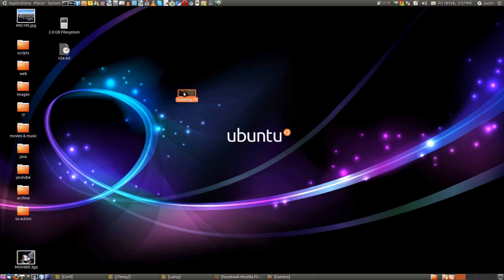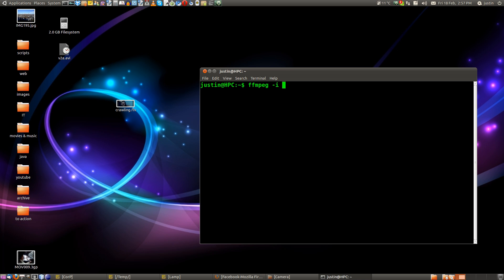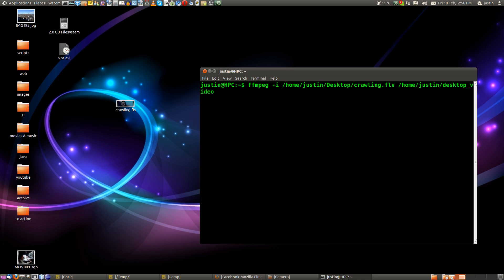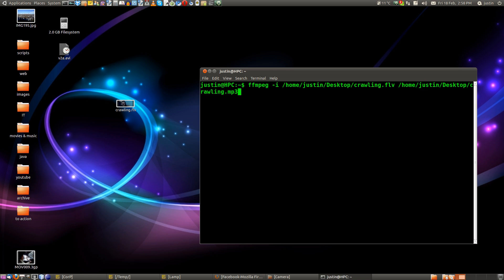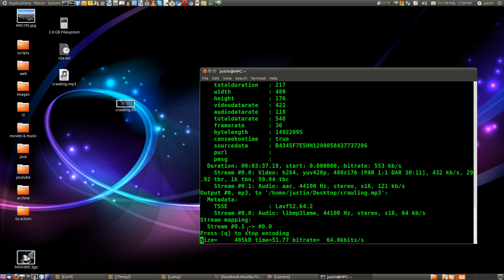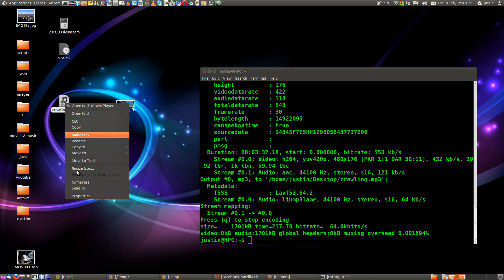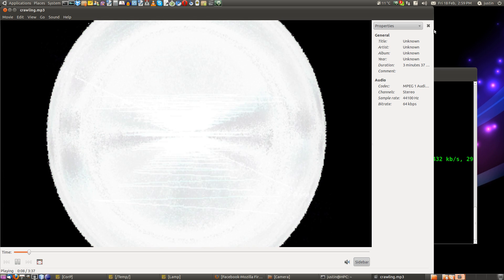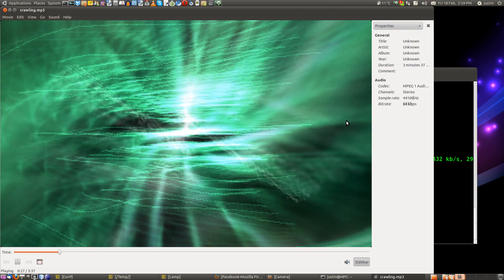Extract audio from a video file in ubuntu / linux Using FFMPEG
if you want to extract the audio from a video file, and have it be placed in its own audio.mp3 file, FFMPEG is a cutting edge command line driven tool